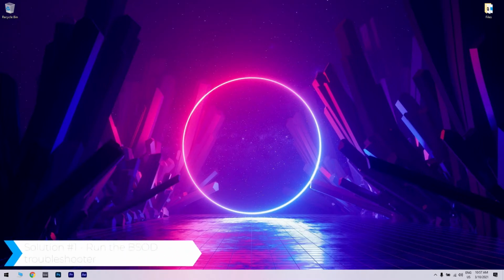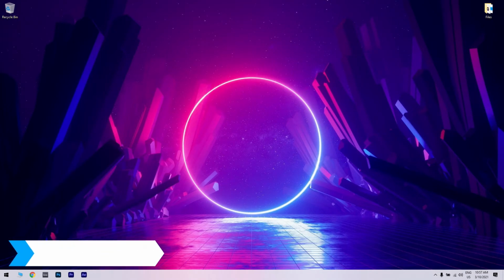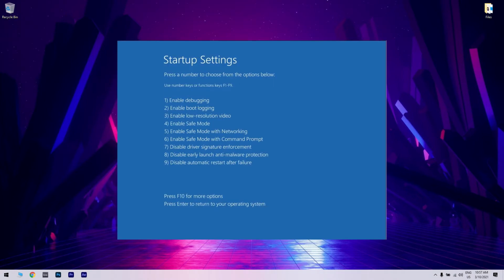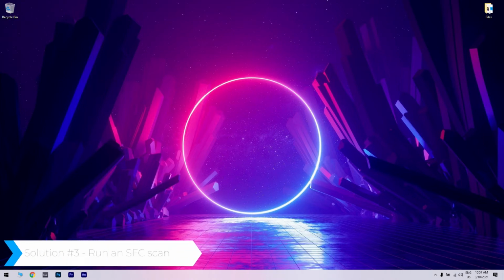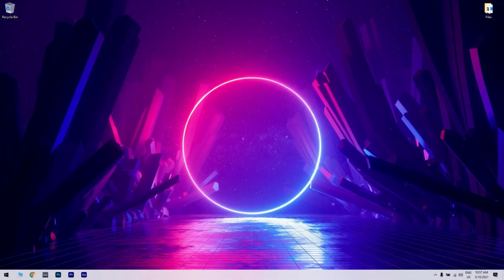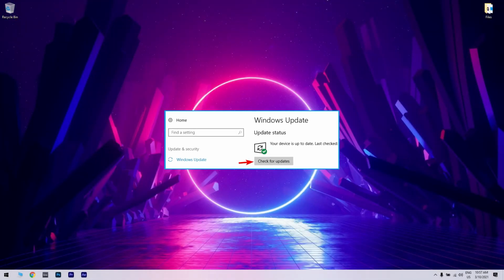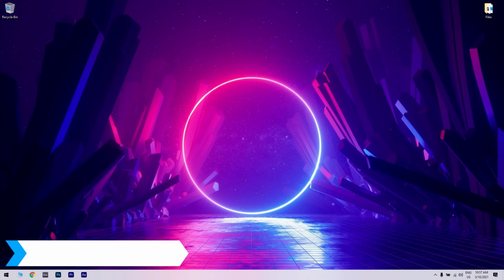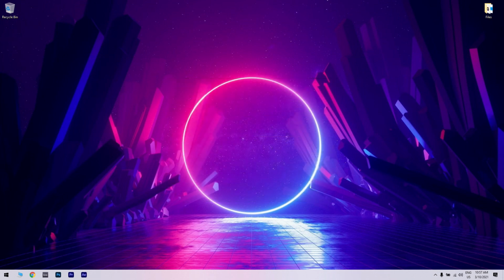How to fix the Kernel Mode Trap error in Windows 10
| ⚙️Try Fortect to fix and optimize your PC like a Pro

The "UNEXPECTED_KERNEL_MODE_TRAP" error can be a hassle to deal with - but don't lose hope! This video will show you a few fixes that might solve your problem in no time!

FYBt9-JawbU&adgroup=YT

Rh1omA8G3Rs&banner=YT

0:00 - Intro
0:50 - Run the BSOD troubleshooter
1:16 - Remove the problematic driver
2:07 - Run an SFC scan
2:41 - Install the latest Windows Updates
3:15 - Check your RAM